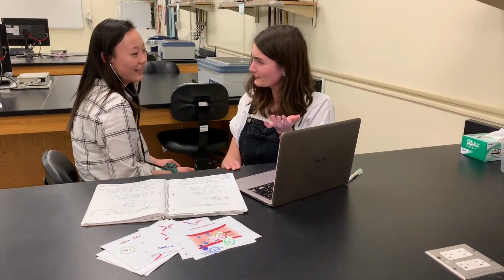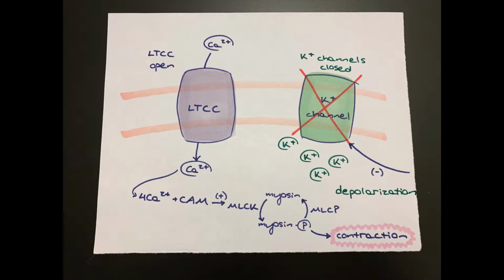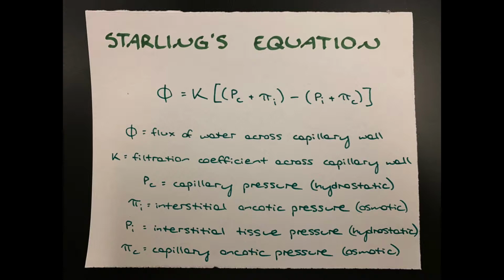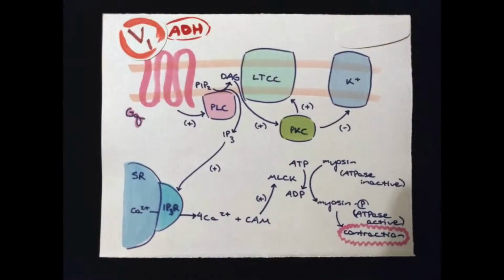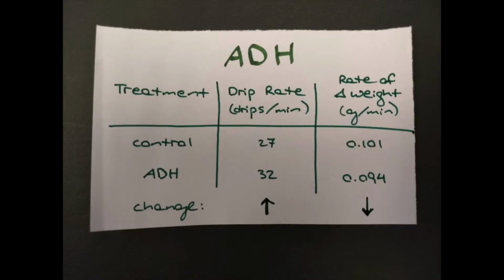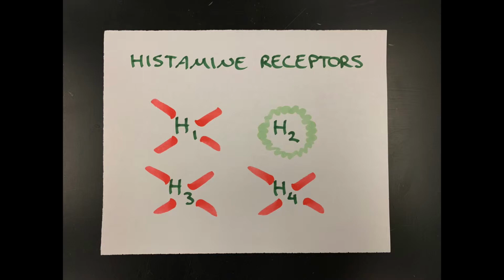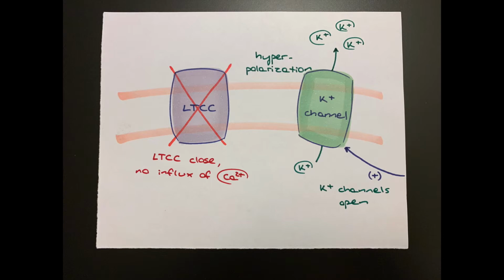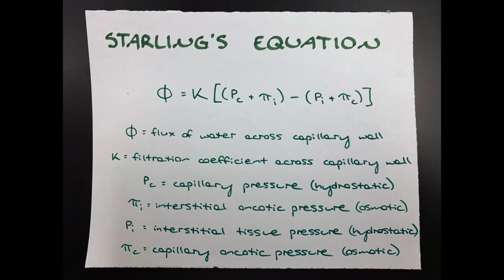BIPN 105 Fluid Balance: Adenosine, ADH, & Histamine